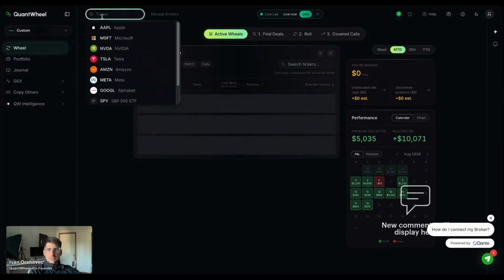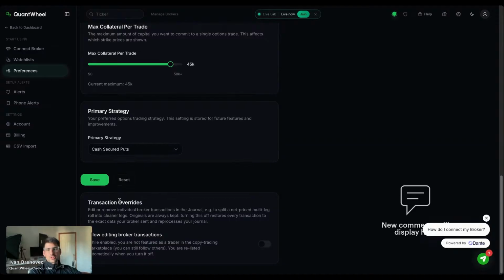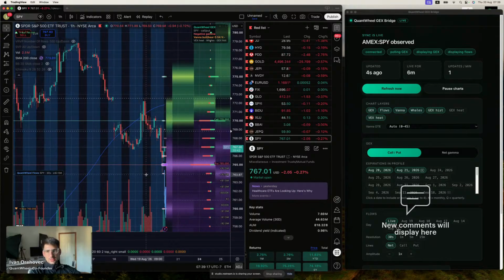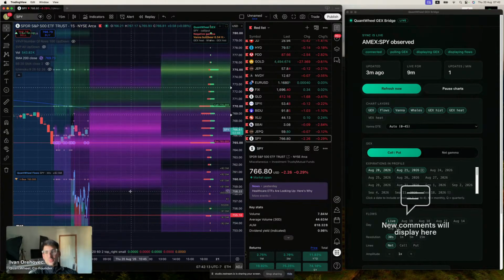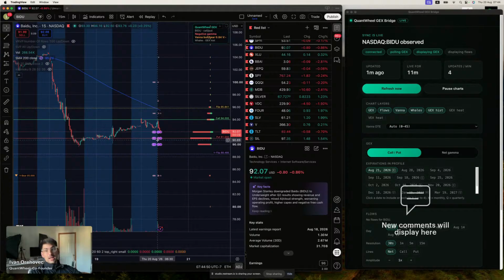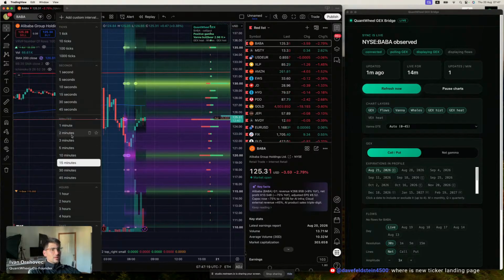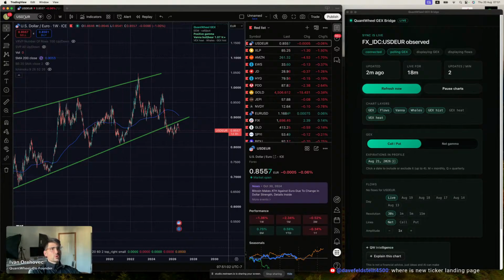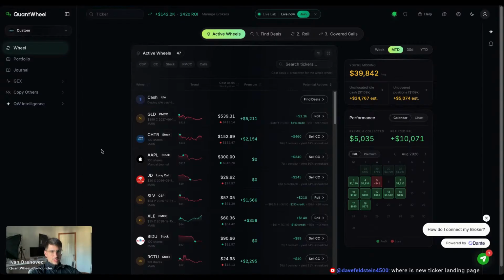Baidu & Alibaba CSPs Read Live: Bridge Gamma Nodes | QuantWheel Live Lab Aug 20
In this QuantWheel Live Lab, we look at what the Fed's long-bond buyback actually is, why refinancing long debt into short debt is a fragile setup, and how it affected SPY. We discuss aggressive cash-secured puts on Baidu and Alibaba, reading positive and negative gamma nodes live to time entries, and closing a Baidu put for around a 25% gain when the call wall and negative gamma killed the breakout.

We also cover a Silver bounce off a 60 node from Tuesday, the new per-ticker overview page with GEX and CSP or covered call ideas, editable broker transactions with a copy-trading trade-off, and hedging a long-dollar position with FXE, FXF, EEM and XLP.

Chapters:
0:00 Welcome
1:13 Per ticker overview
2:27 Microsoft example
3:33 Editable broker transactions
5:15 TradingView bridge upgrades
5:49 What the Fed actually did
6:57 Why refinancing short matters
8:03 SPY heat map and bubbles
9:09 Silver bounce off the 60 node
10:15 Baidu: generational value case
11:25 Reading the Baidu regime live
13:06 Alibaba after earnings
14:53 Alibaba cloud vs Google
15:26 Emerging markets and the dollar
16:32 Long-term dollar bear flag
18:07 Hedging with FXE, FXF, EEM, XLP
18:40 New ticker landing page
19:16 Wrap up